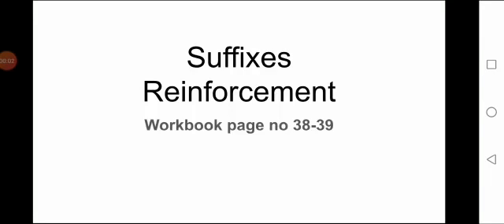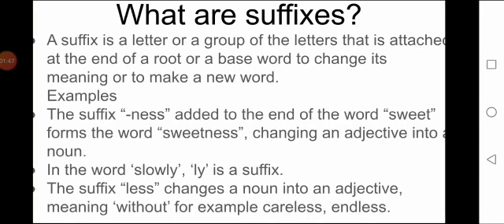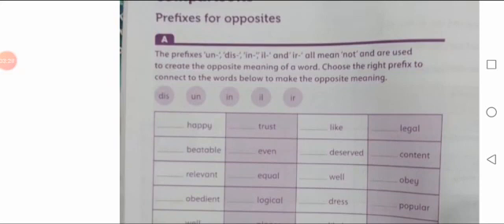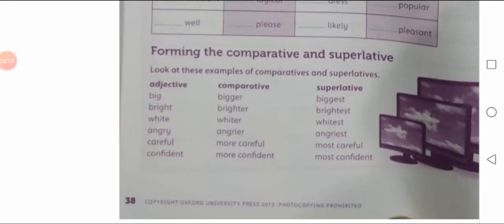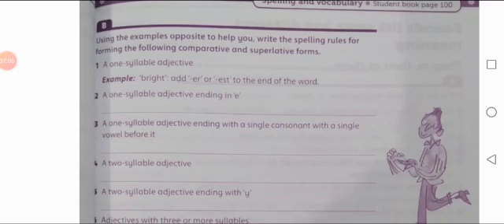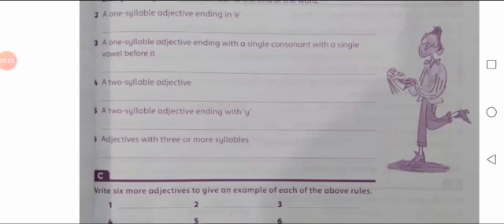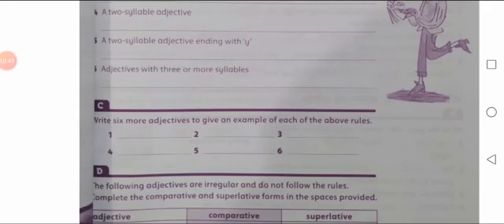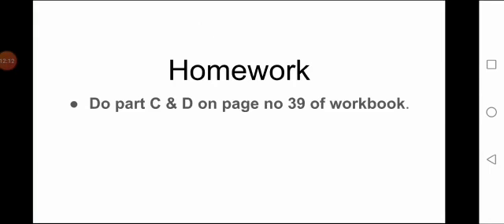Class 5 English Lesson 3 14th May